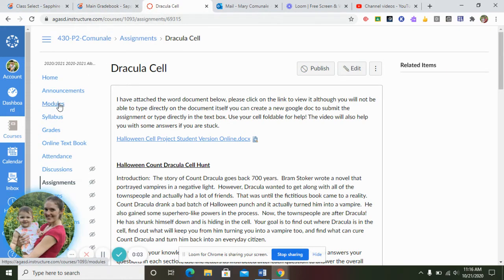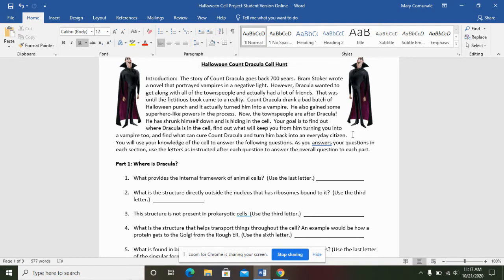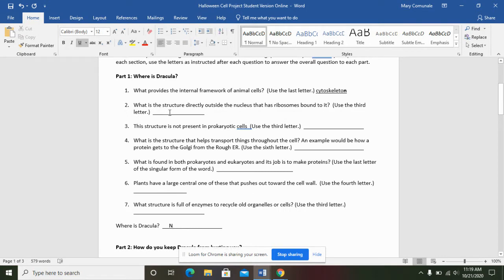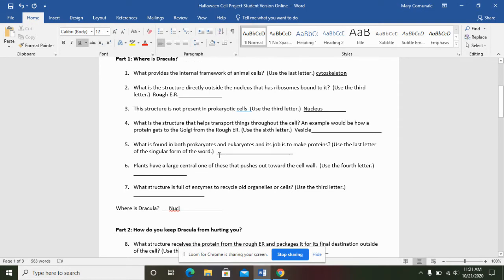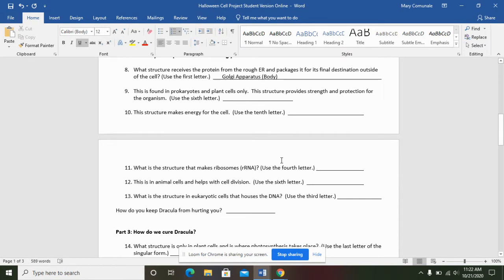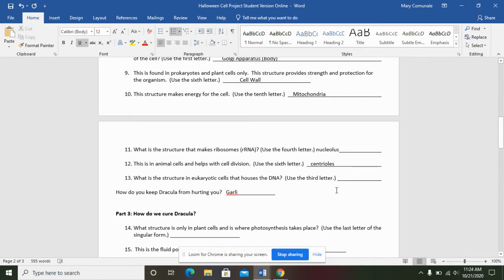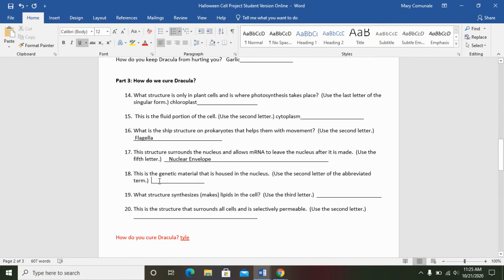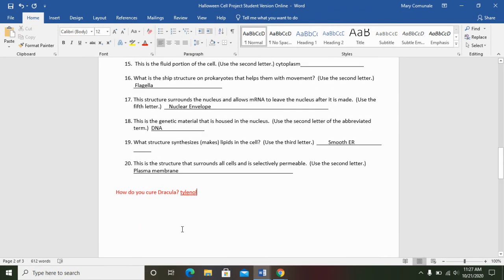Dracula Cell Activity